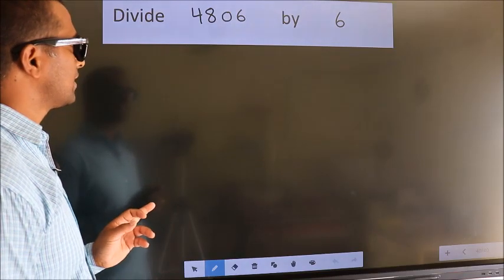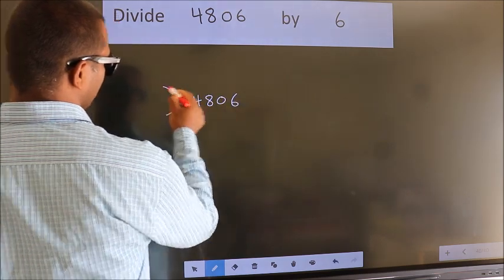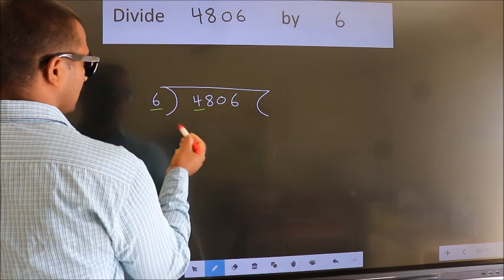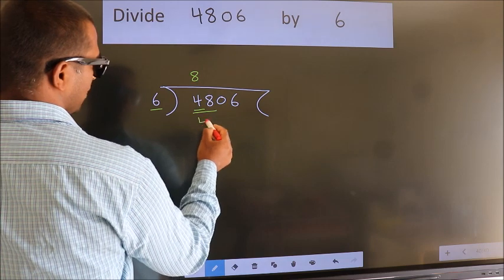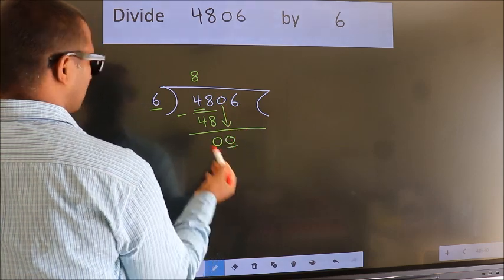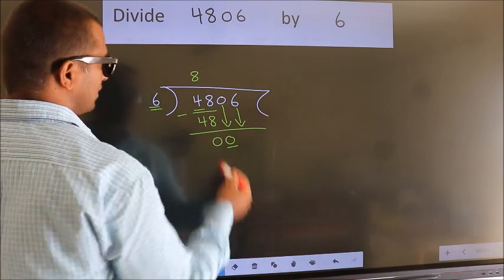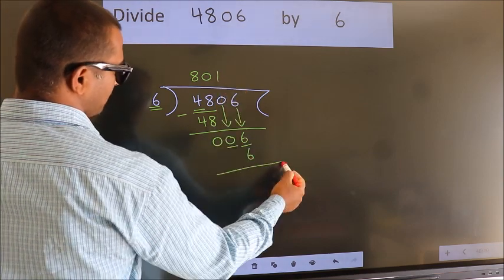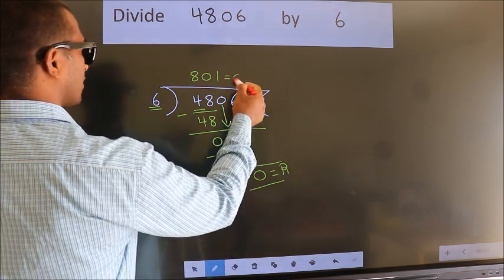Divide 4806 by 6 many get this quotient wrong